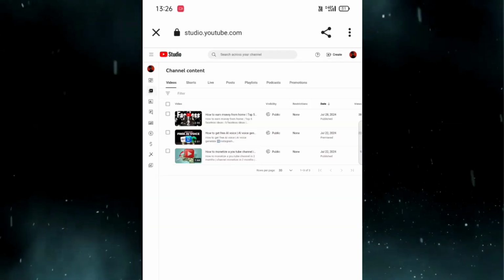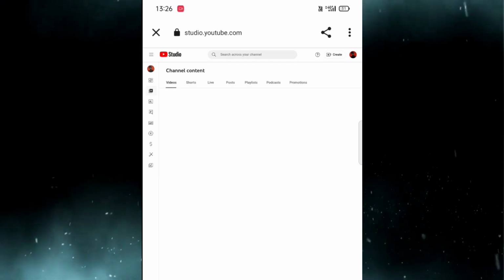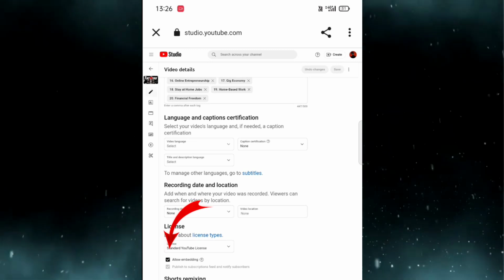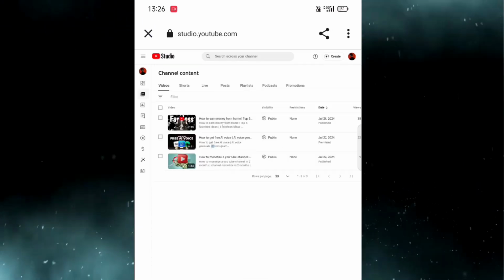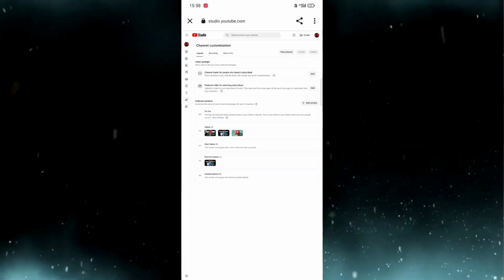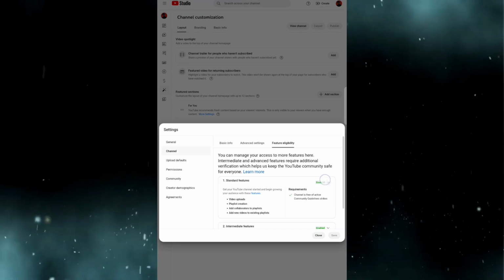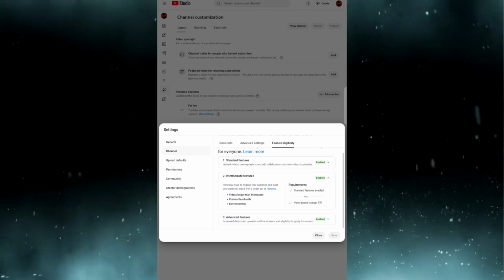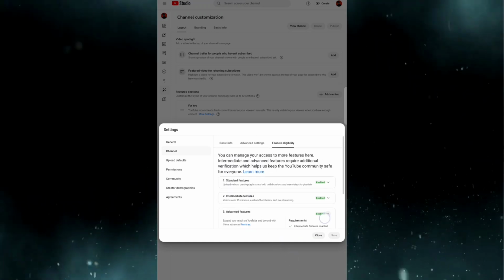Your you tube channel important settings 👍 | YouTube settings | Important settings in you tube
📌 Key Settings Covered:

1. Channel Customization**: Learn how to customize your channel layout, branding, and links.
2. Upload Defaults**: Save time by setting default titles, tags, and descriptions for all your videos.
3. Channel Keywords**: Optimize your channel’s discoverability with effective keywords.
4. Privacy Settings**: Understand the different privacy options for your videos and channel.
5. Monetization**: Enable monetization and set up ads to start earning from your content.
6. Community Settings**: Manage comments, live chat, and user interactions effectively.
7.Advanced Settings**: Explore settings like channel recommendations, external annotations, and more.